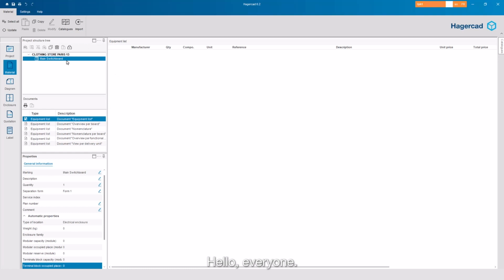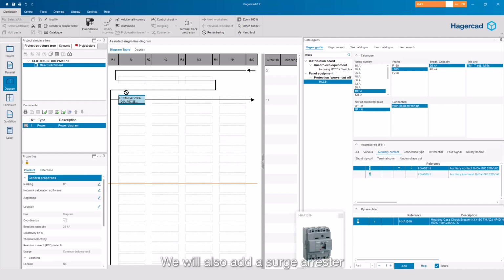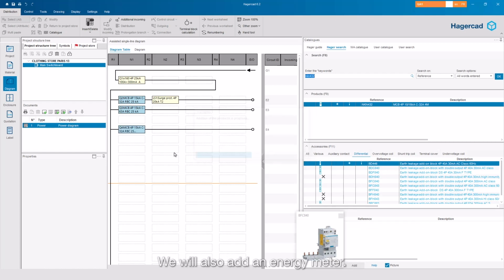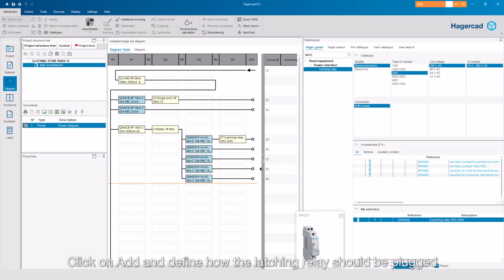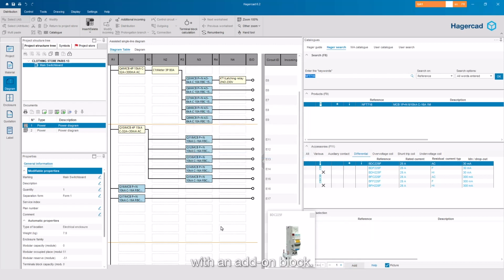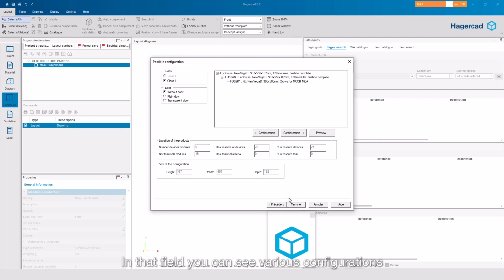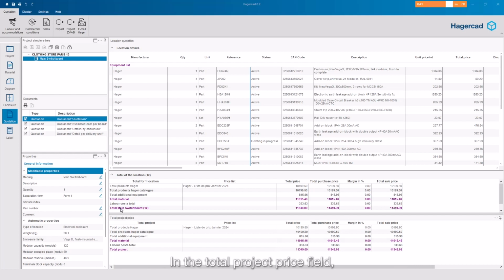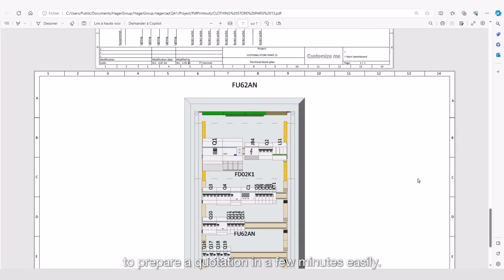Hagercad 6 How-to videos 9: Prepare a quotation in less than 10 minutes!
For the main switchboard in a ‘clothing store example’ – here we’ll show you how to simply and efficiently include the products in the enclosure, select products and make the diagram, set up the quotation parameters and print out the documents related to your project. Refine search, add accessories and much more - all in 4 steps! Hagercad makes all your planning safe and simple.
Did you know there’s a whole selection of Hager How-to videos available for you? Discover them all on our channel!